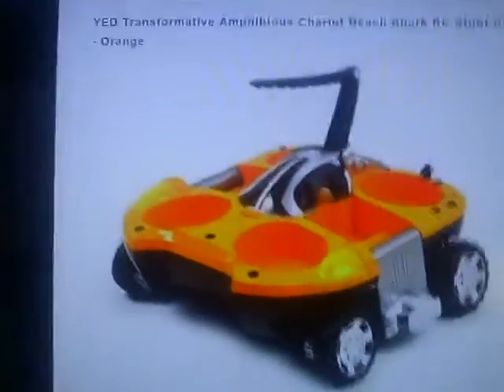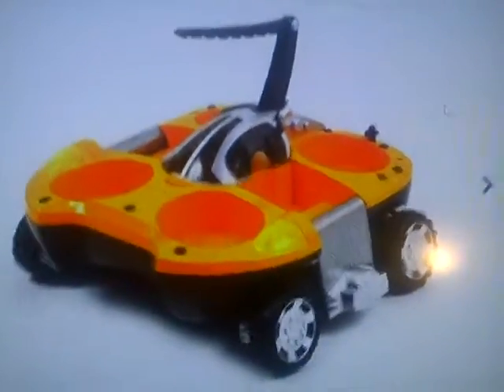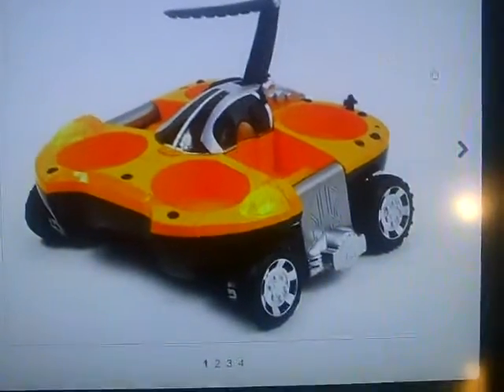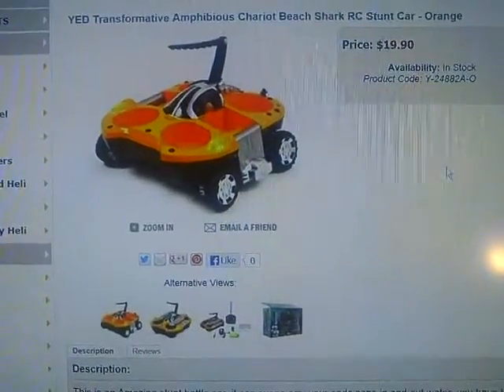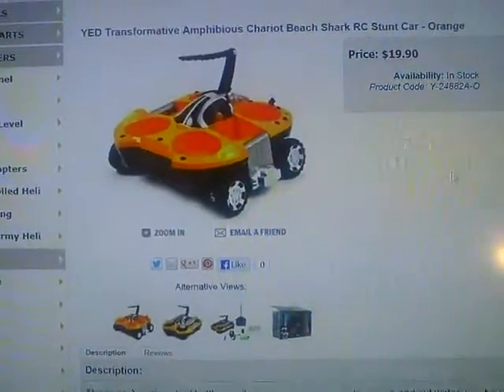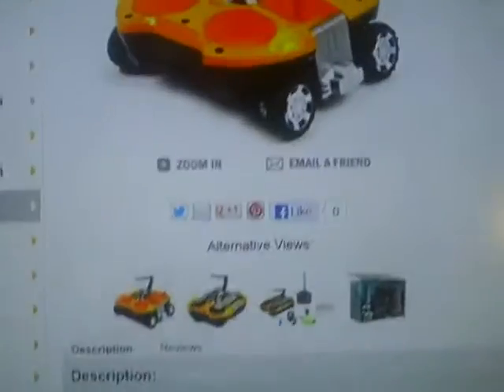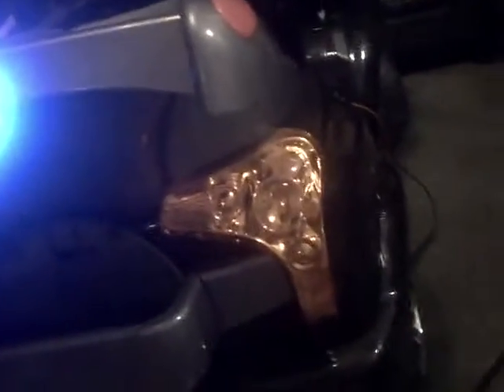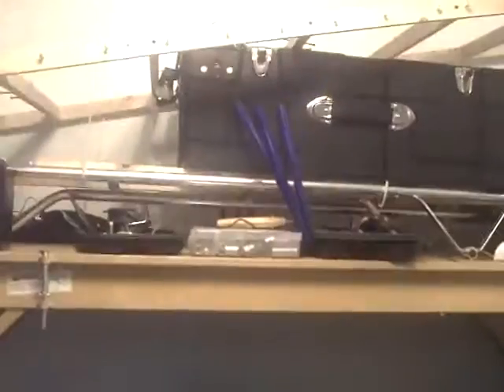Update on build. 7/6/13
Yes I had no clue how to speak or present my thoughts. Oh well I have fun.